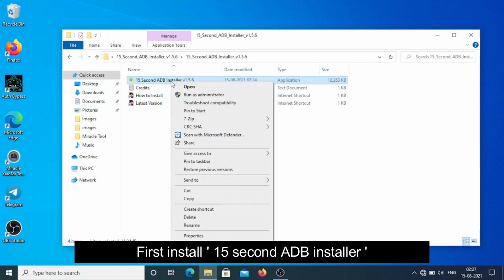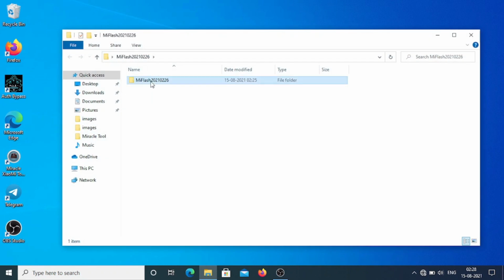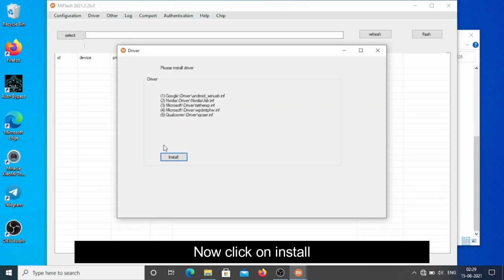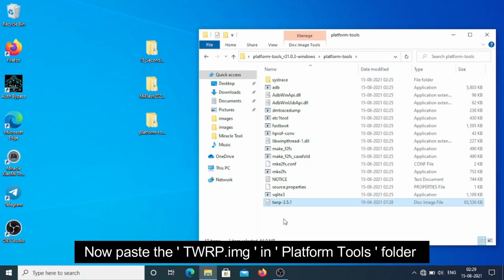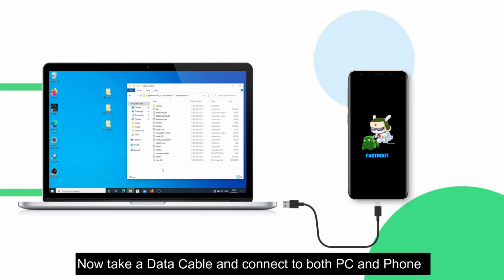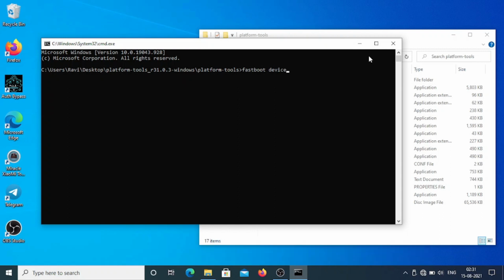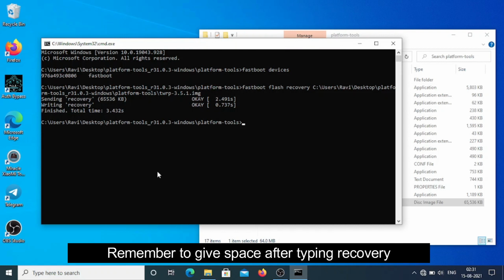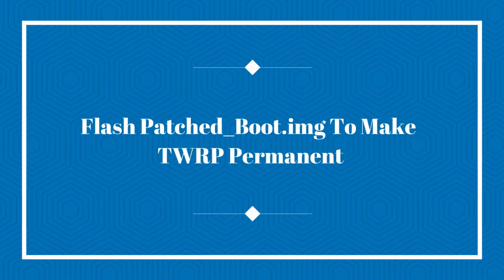How To Install TWRP in any Xiaomi Phone | Install Recovery in any Xiaomi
search FLOATDROID on telegram

➤CREDITS

Thanks To All Who are owners of these files .

How to install TWRP
How to install Orangefox
How to install Recovery
How to install TWRP in any xiaomi phone
How to install twrp in redmi
How to install twrp in poco
How to install twrp in Mi
# How to create patched boot .img
# How to patch boot.img
# Custom rom for redmi
# How to root Redmi 8
# How to root Redmi 8A
# How to root Redmi 8A Dual
# How to root Redmi 8A Pro
# How to root olive
# How to root olivelite
# How to root olivewood
# How to root miui 12

Note that all the contents in this video are owned by Lite User except Background Image, Files,Outro Template and Background Songs.
Do not copy, sell or re-upload anything shown or posted on this channel (that are owned by Lite User) without direct permission from me.

Have a nice day ahead.